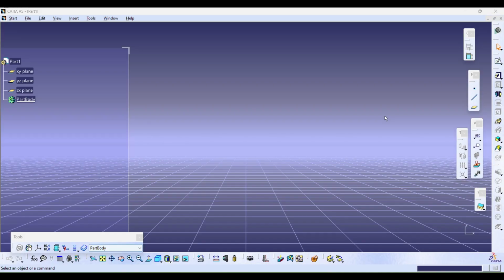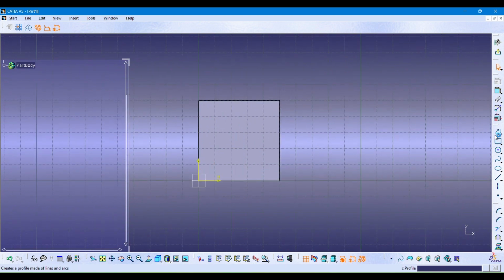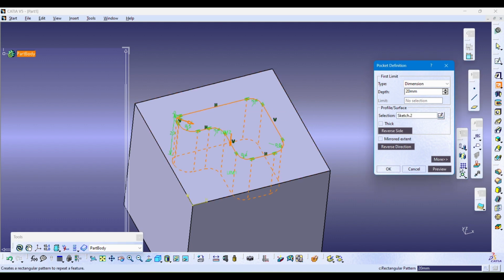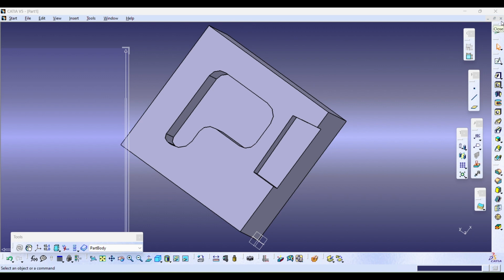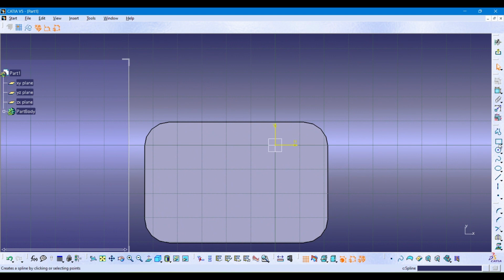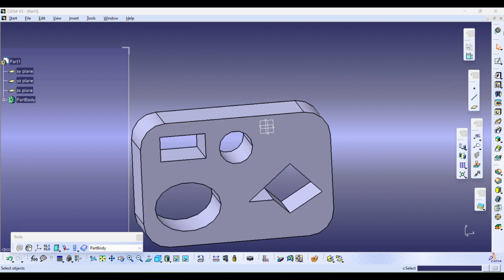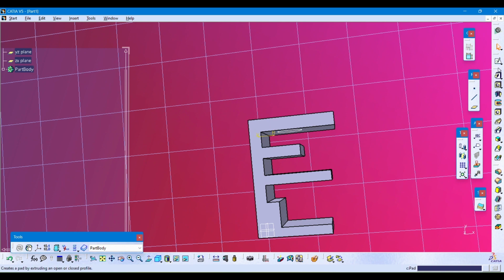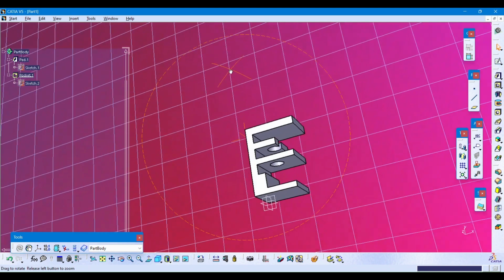CATIA V5 POCKET PART DESIGN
THIS VIDEO EXPLAINS ABOUT THE POCKET OPTION AND TYPES OF LIMITS IN POCKET